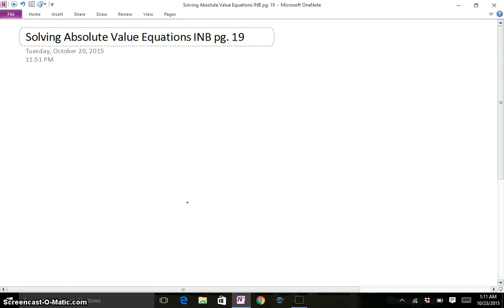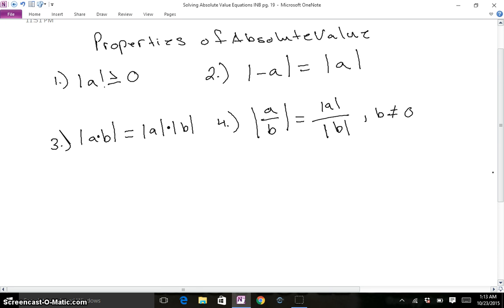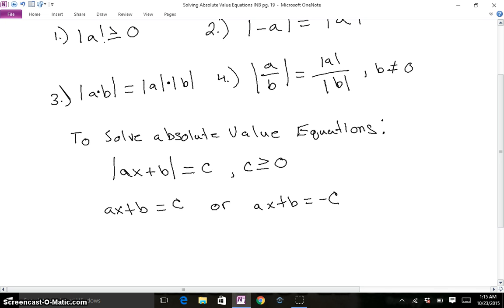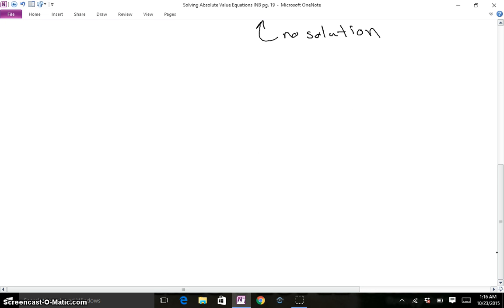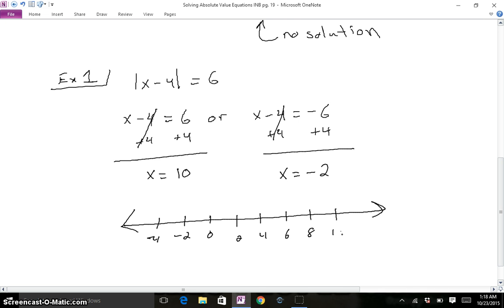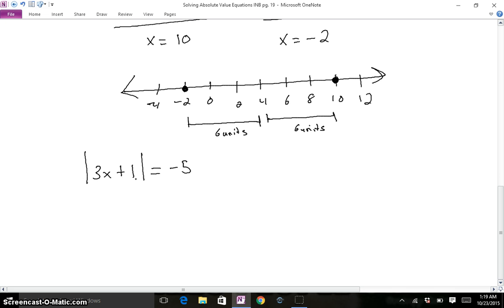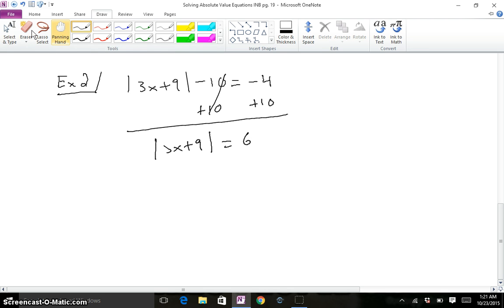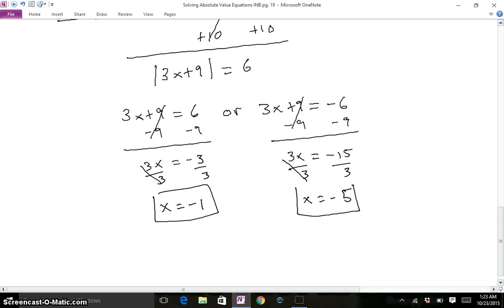Solving Absolute Value Eq Part 1